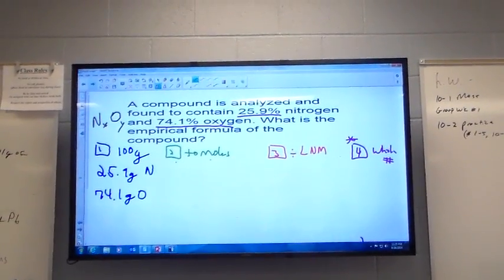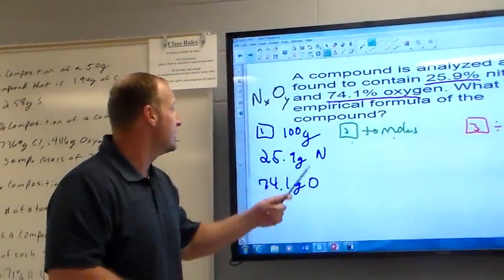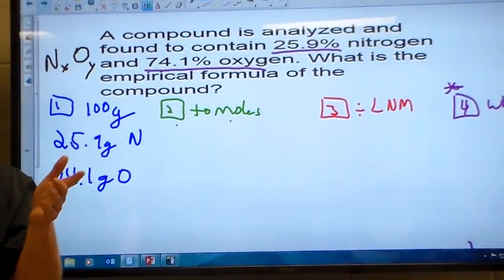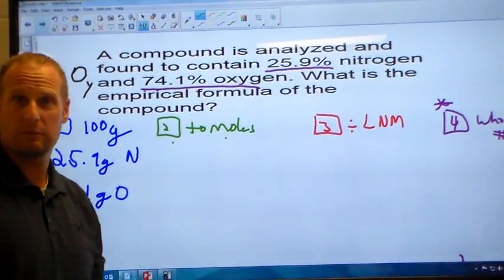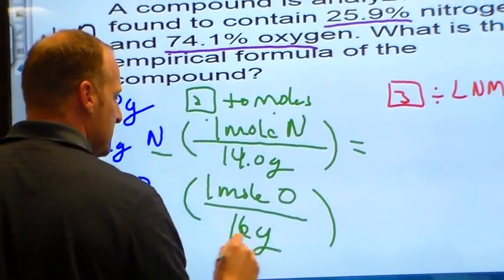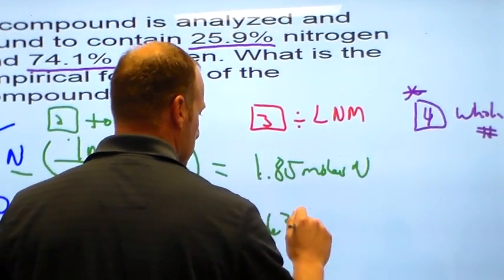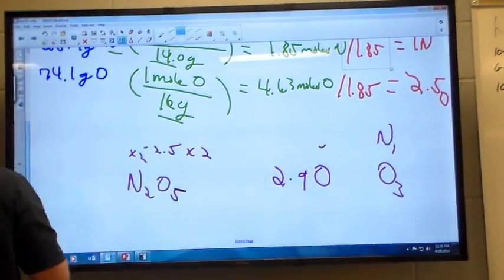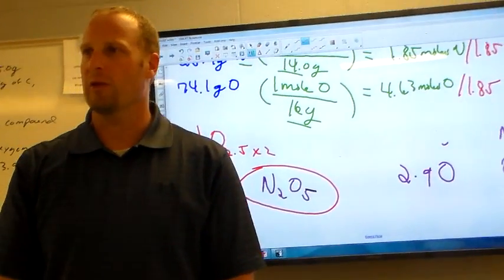Emperical formula example 1 worked out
Example 1 worked out